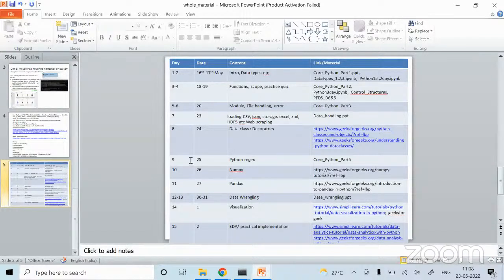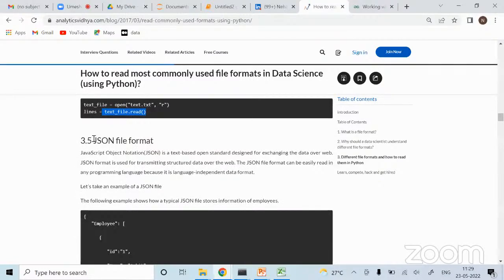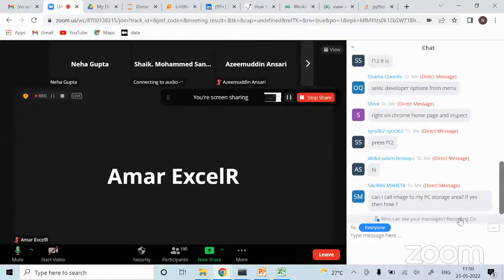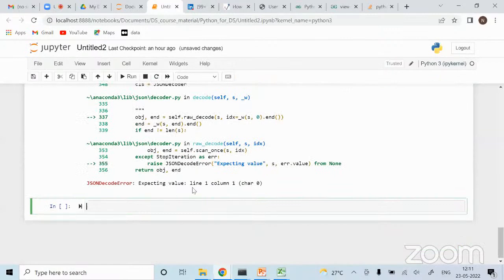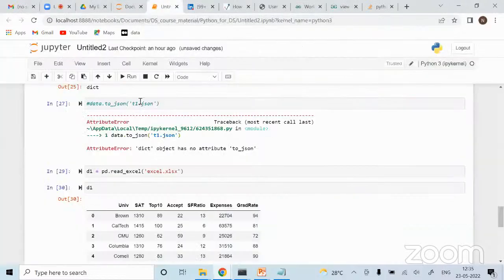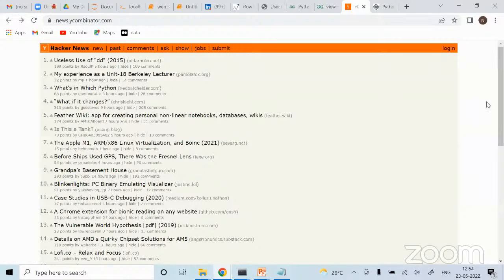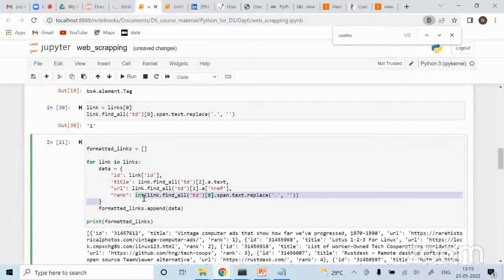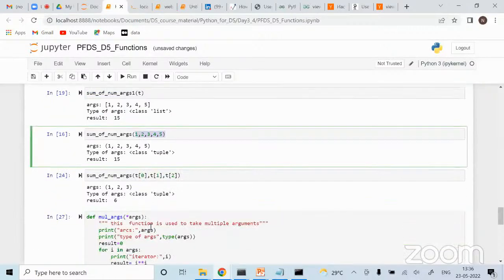Python for Data Science EDL Program | Day 6 | ExcelR